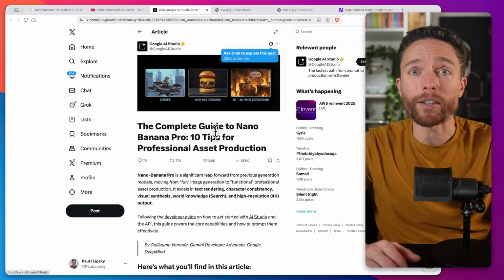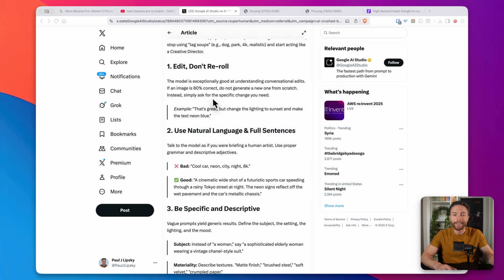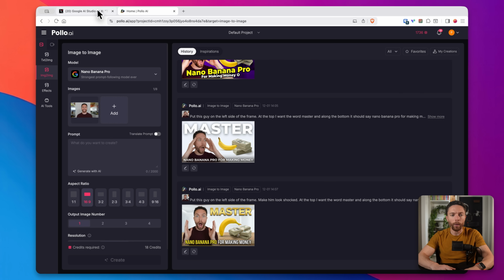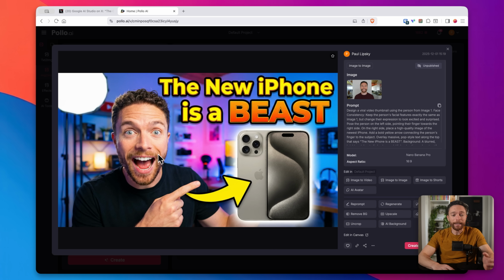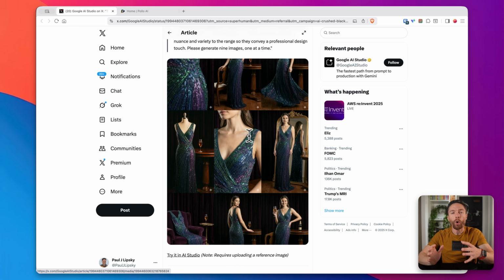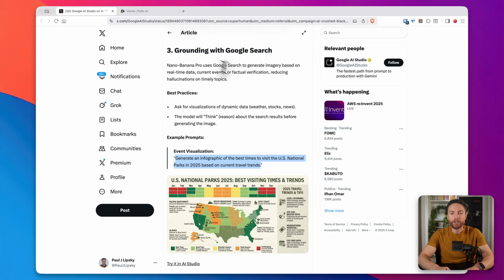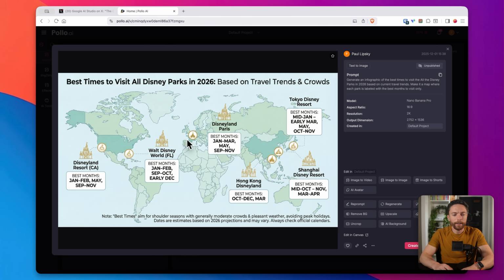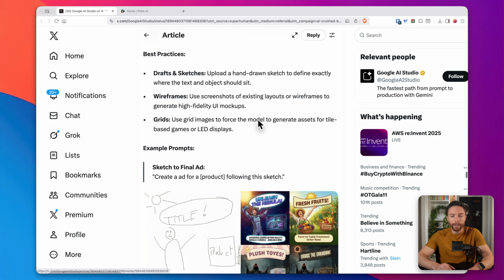Google JUST Revealed How To Use Nano Banana Pro To Start a One Person Business!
Google just released their official guide for Nano Banana Pro, and it reveals six powerful ways to turn this AI image tool into a real one-person business—from viral thumbnails to professional ad creation.

0:00 Intro
1:09 Google’s Guide
1:42 Golden Rules
3:24 Example
3:57 Access Issues
4:45 Consistent Thumbnails
8:27 Product Images
10:45 A Favor
10:58 Grounded Infographics
13:25 Image Editing
14:20 Season Changes
14:47 Ads
15:01 Sketch to Ad